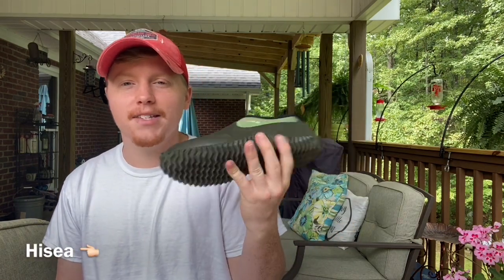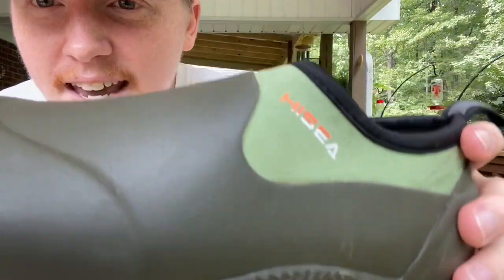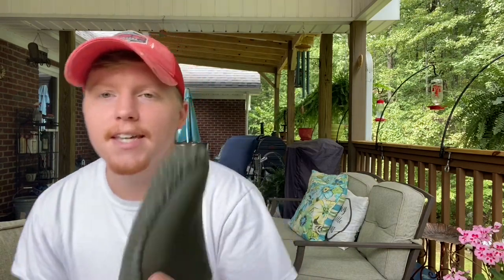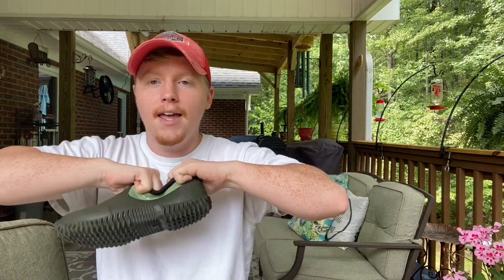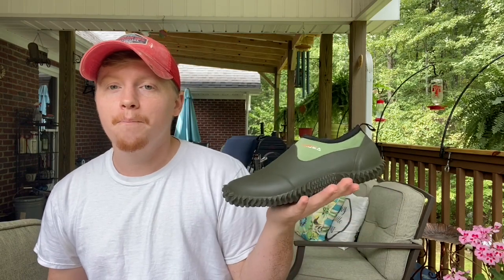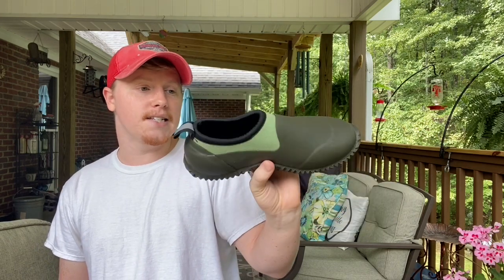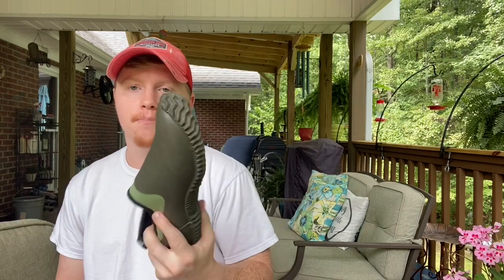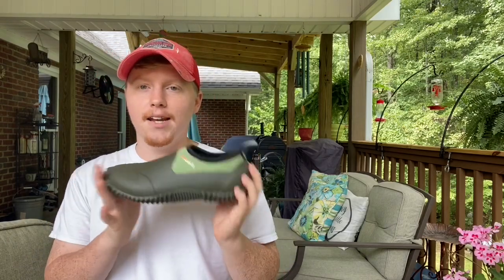REVIEW: HISEA Waterproof Garden Shoes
For me personally, I have always wanted ONE pair of reliable shoes for the garden. A pair that can dry fast or is waterproof, comfortable, and durable. I usually go through old pair after old pair that I have to keep replacing. These are different! Not only are they lasting, they are soooo affordable. Highly suggest trying them out for yourself!